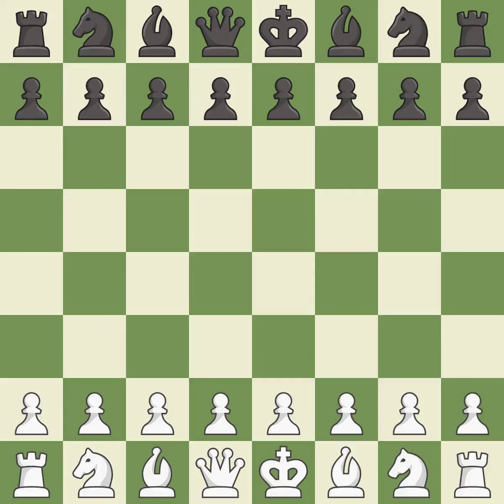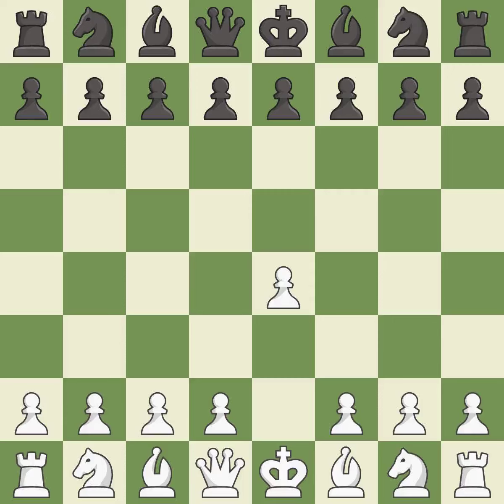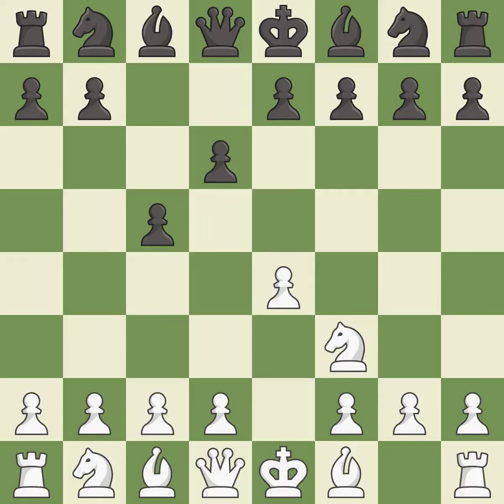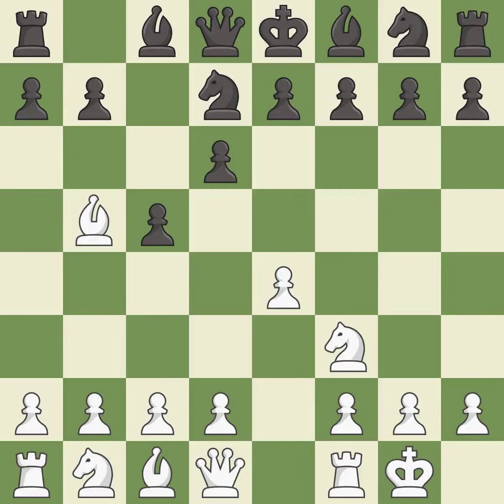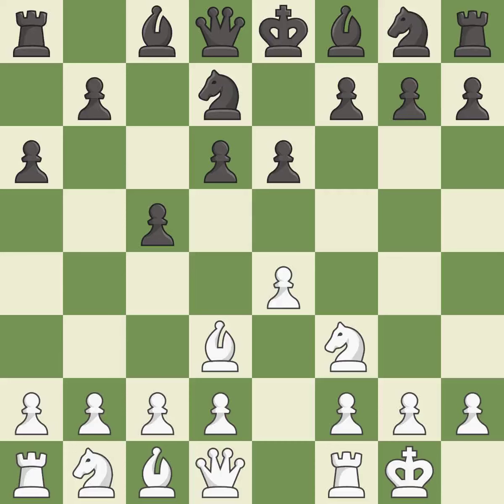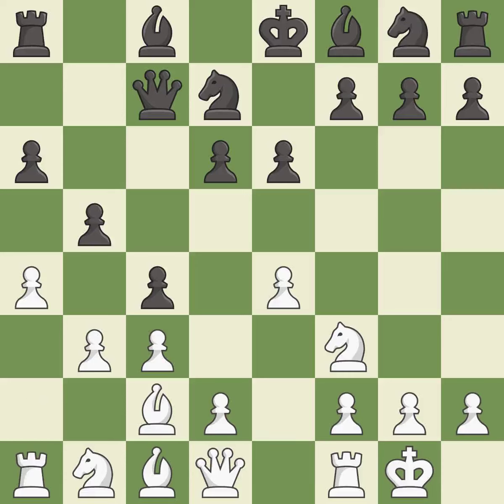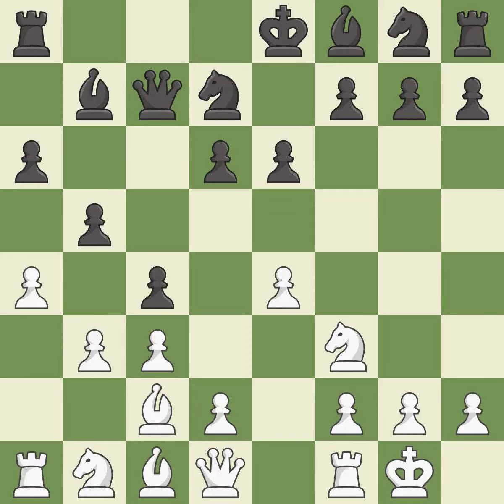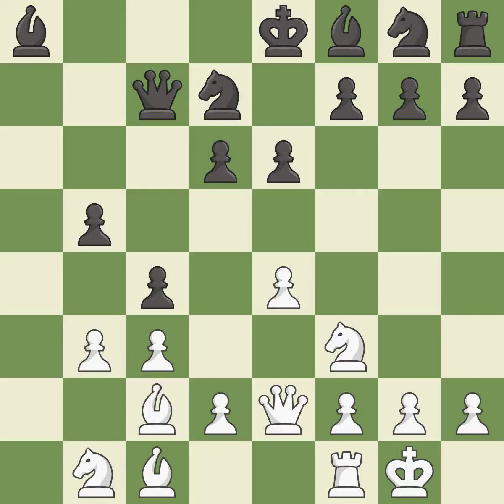White Zhigalko, S., Black Smirnov, P.,Sicilian Defense: Canal Attack, 3...Nd7 4.O-O, Event Baku Ope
Sicilian Defense: Canal Attack, 3...Nd7 4.O-O, Event Baku Open 2013, Site Baku AZE, Date 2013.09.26, Round 8.1, White Zhigalko, S., Black Smirnov, P., Result 1/2-1/2, ECO B51, WhiteElo 2664, BlackElo 2627, PlyCount 23, EventDate 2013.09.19, EventType swiss, EventRounds 9, EventCountry AZE, Source Mark Crowther, SourceDate 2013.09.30